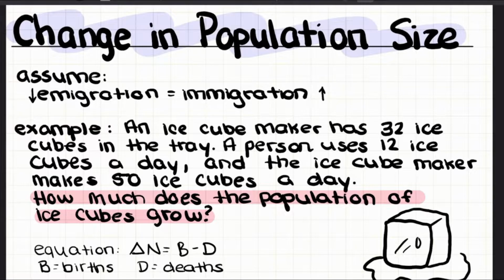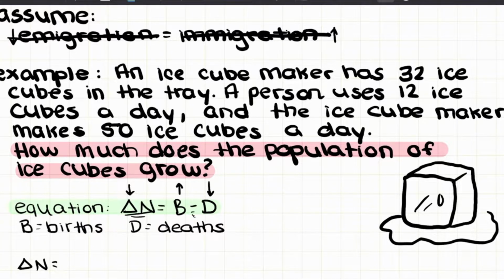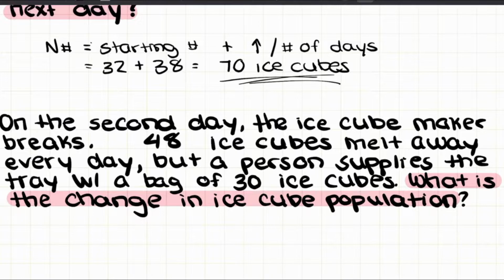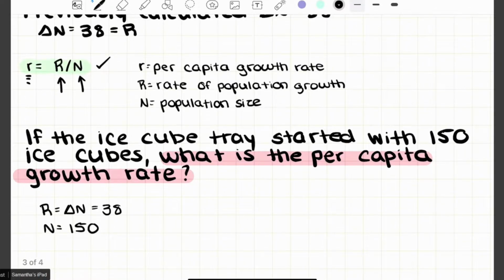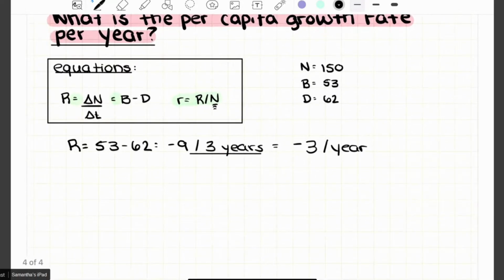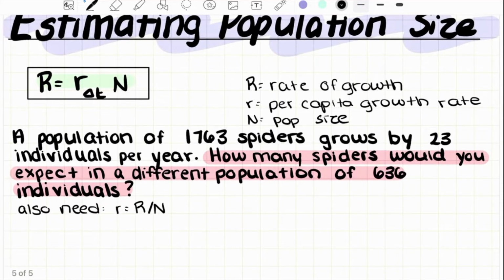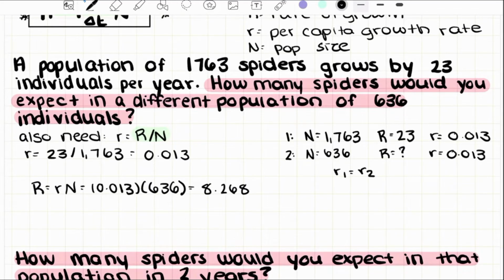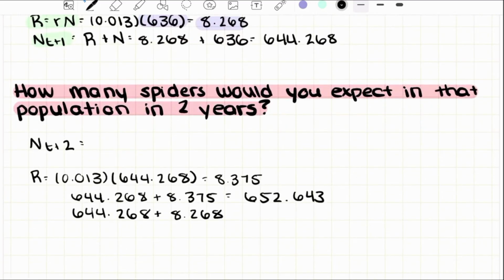Population Calculations Part 1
This video contains some unique practice problems on population growth and explanations on how to solve them as well as interpret what our answers mean.

0:00 – Change in Population Size

3:38 – Math Interlude

4:02 – Answer to First Problem

8:55 – Math Interlude II

9:16 - Answer to Second Problem

10: 57 - Per Capita Growth

13:07 - Challenge Problem

14:17 - Math Interlude III

14:42 - Answer to Challenge Problem

20:27 - Estimating Population Size (exponential growth)